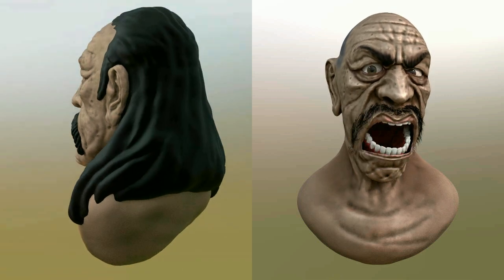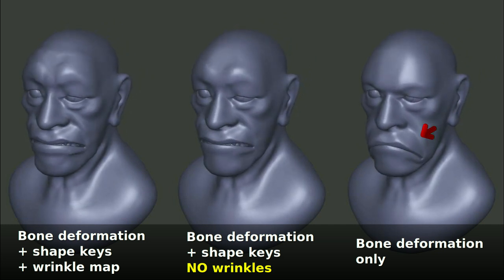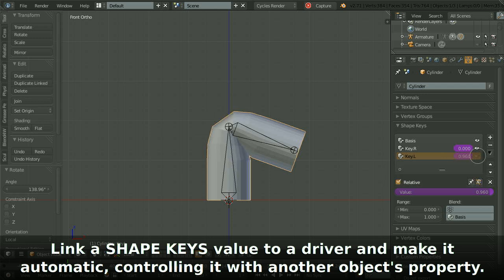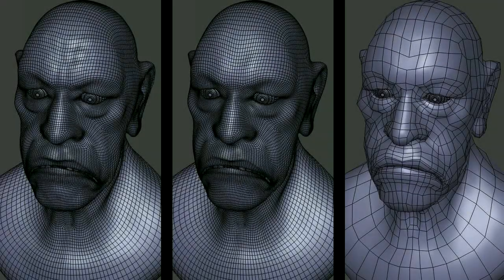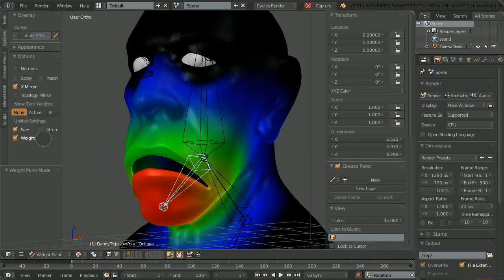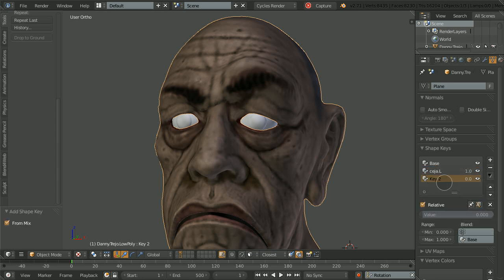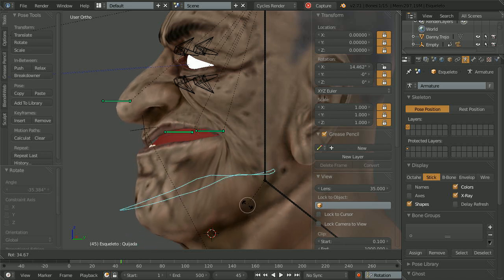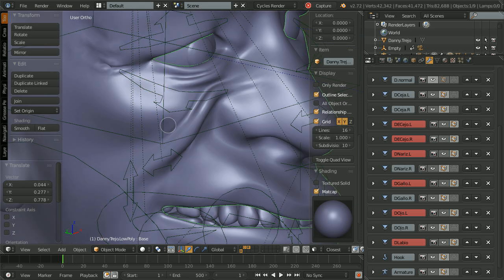Advanced facial animation techniques in Blender 2.72b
I'm currently working in a updated version of this tutorial, for upcoming Blender 2.92.

This is all the material for my 3D creation conference in october 2.
I'm using my Danny Trejo sculpt to show rigging, shape keys and wrinkle displacement maps.